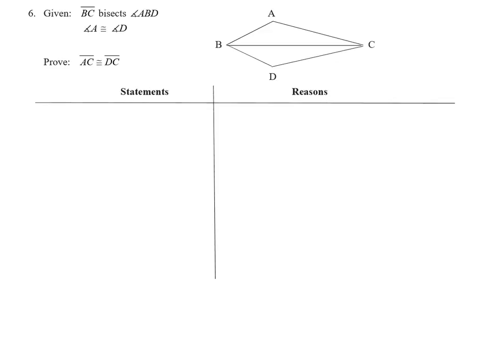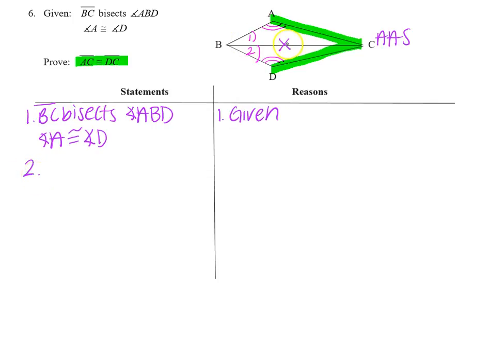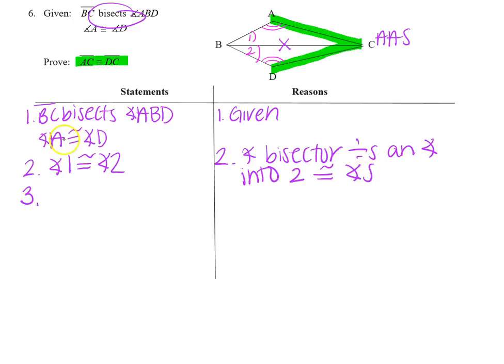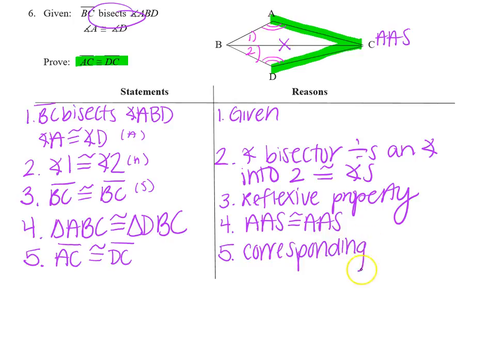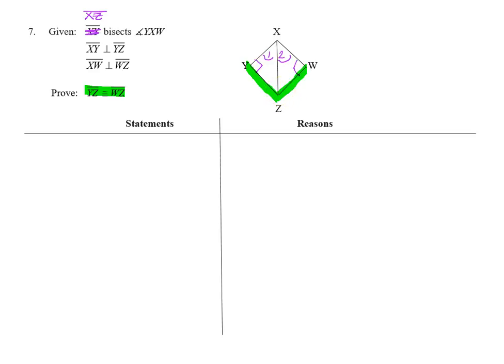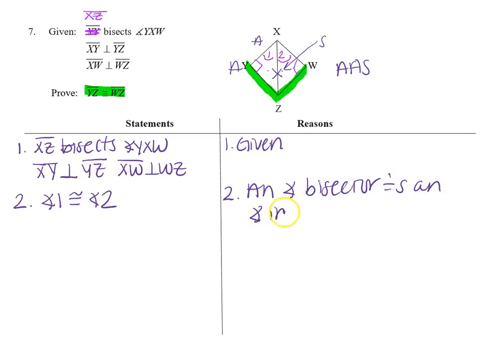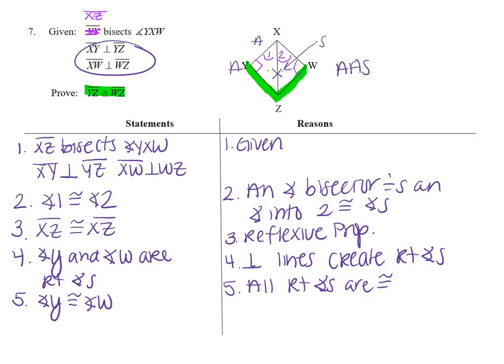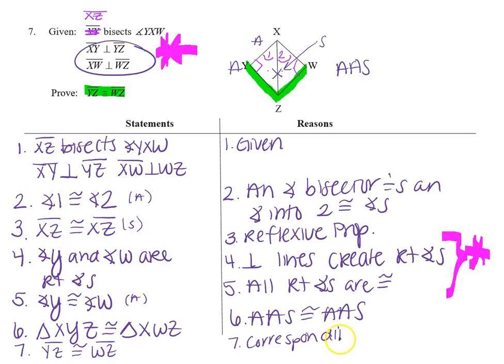Geometry R Unit 3A Day 4 Proofs